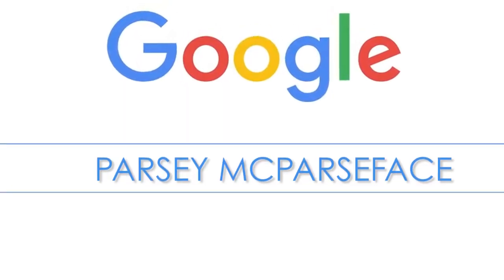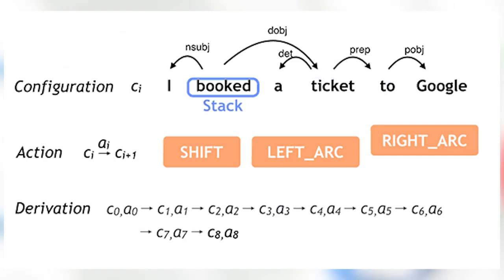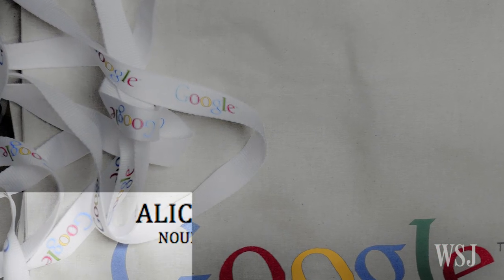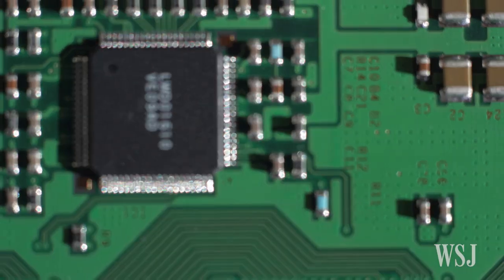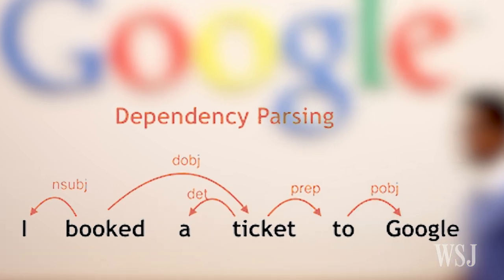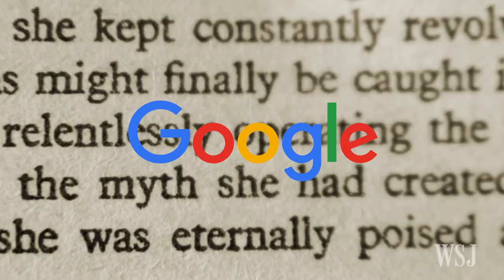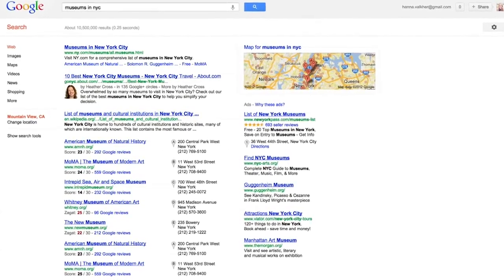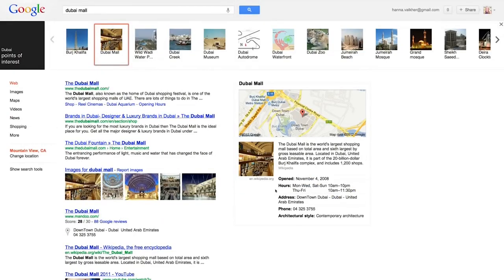Google's Parsey McParseface Helps Machines Understand English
Alphabet's Google is making the software code for Parsey McParseface, a computer program that helps machines understand written English,  freely available for anyone to distribute or modify.  Photo: Getty Images